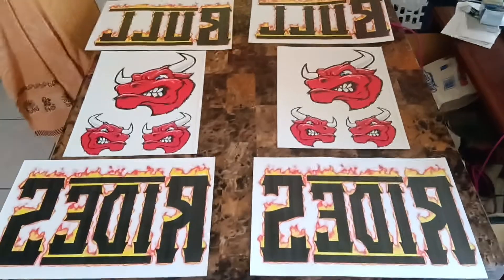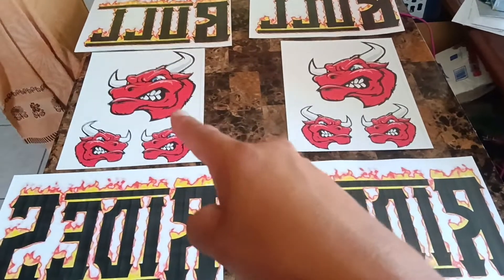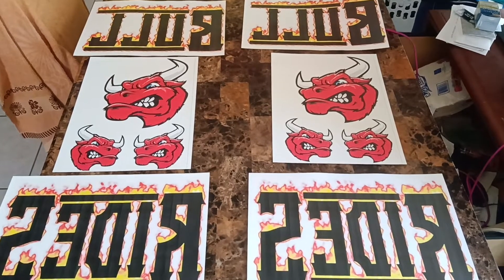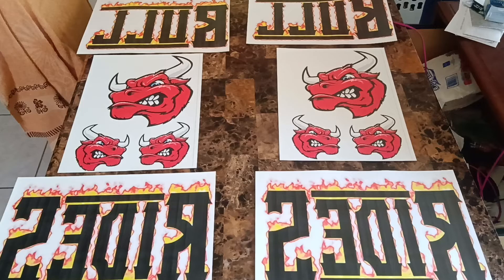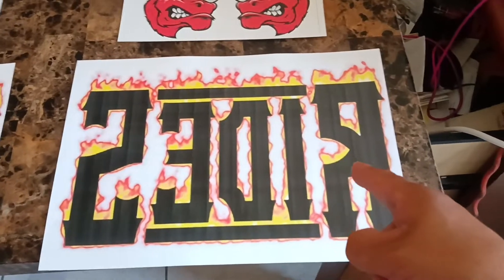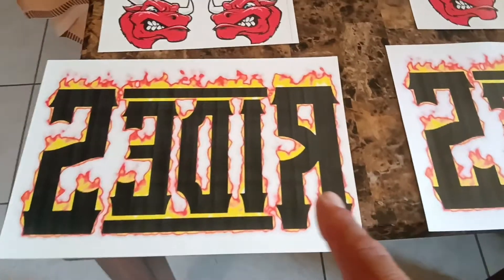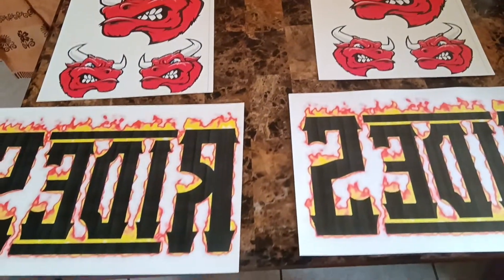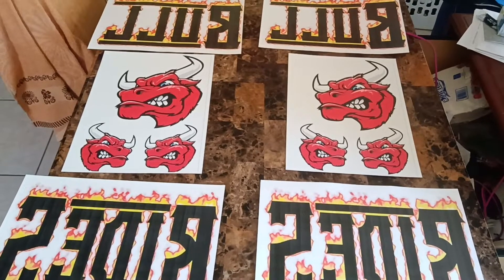custom temporary tattoo sliders great on white background and stainless steel